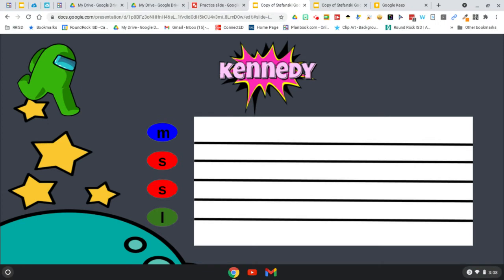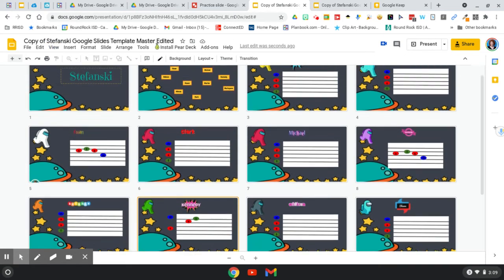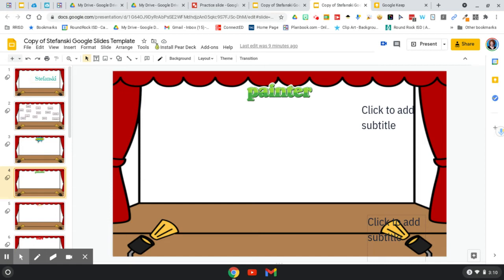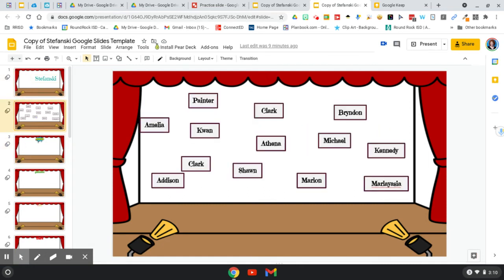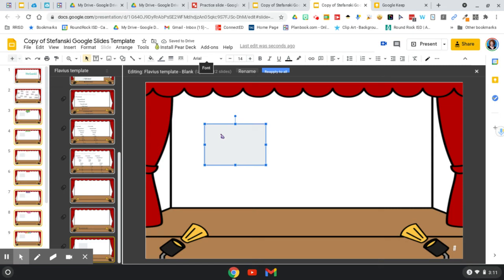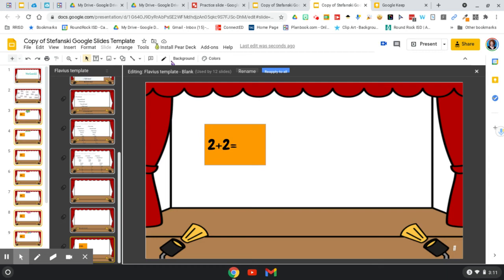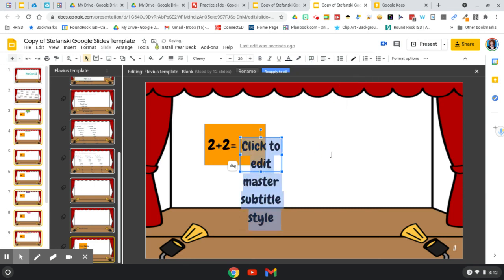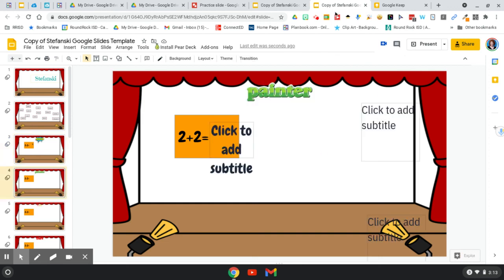OMG Just Edit the Master!!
Tutorial on how to individualize your Google Slides to see all your students working at once and how to edit the master!